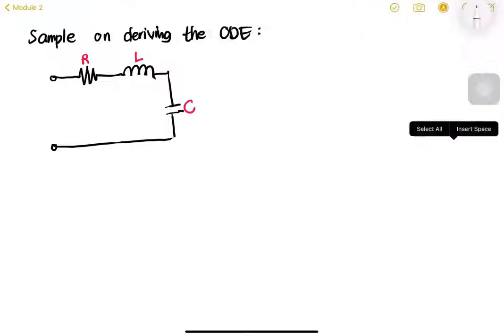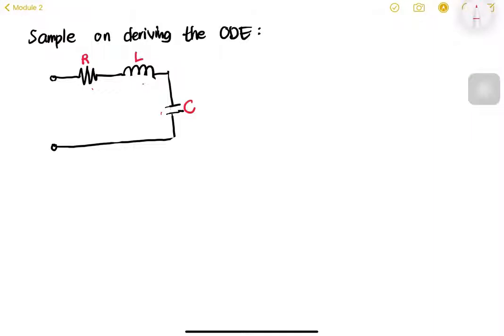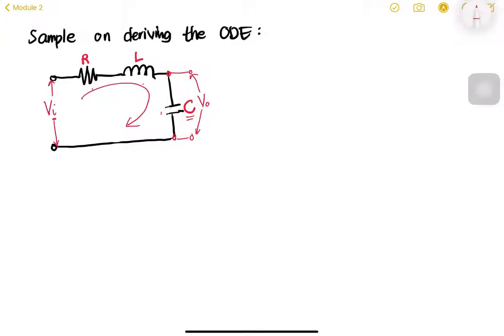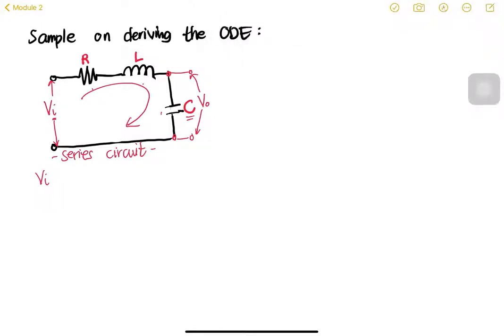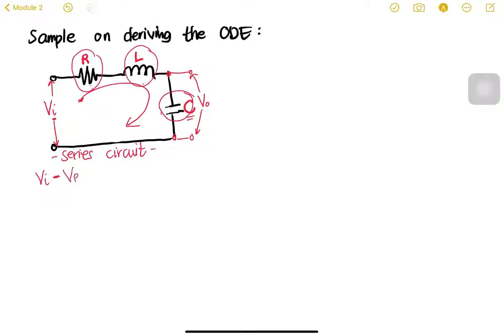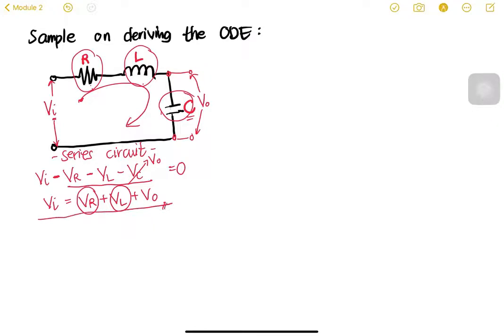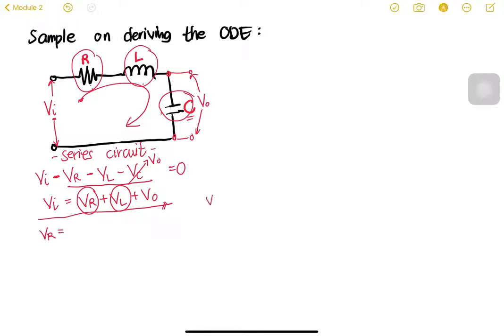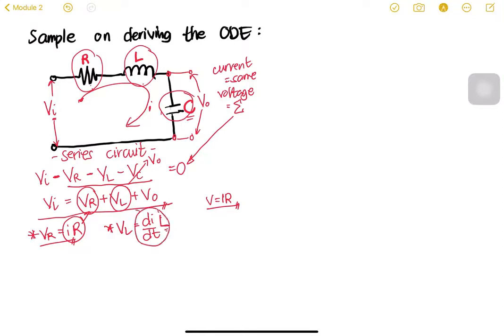ECCE0413 Mathematical Models Part 4 of 6 Trim